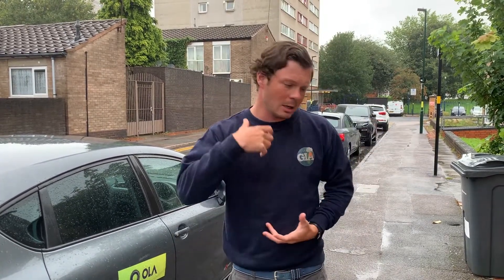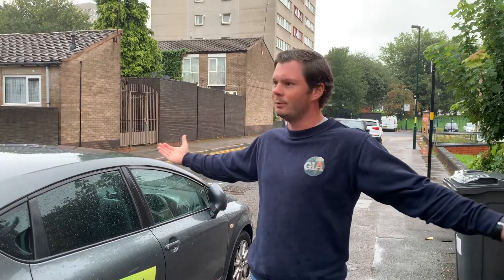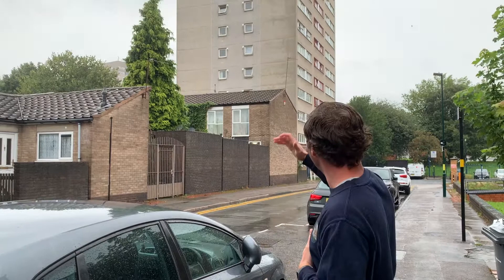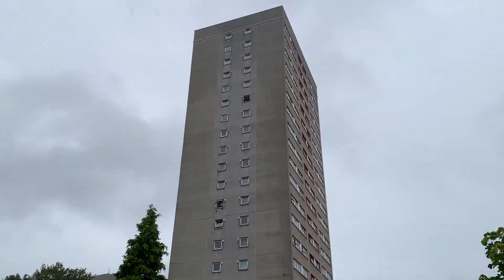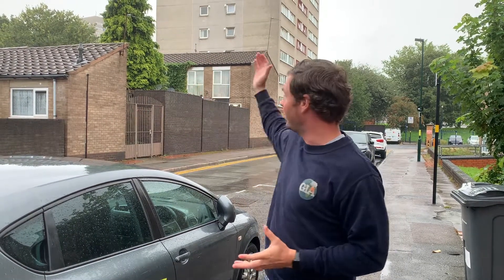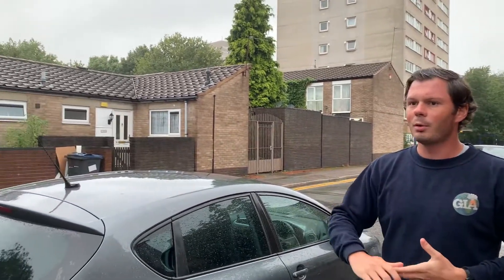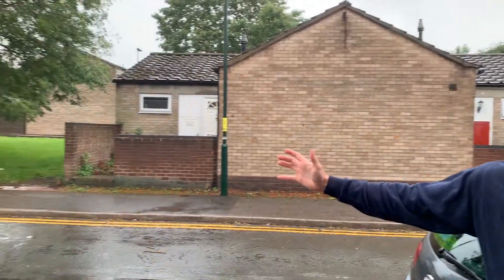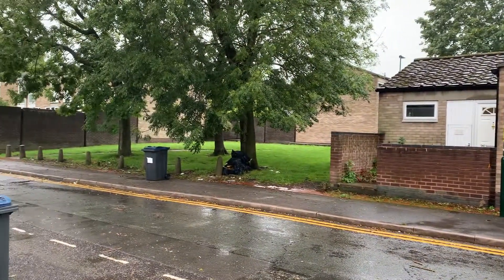Dynamic UK Cities GCSE Geography Revision: Video 6 - Inner City Birmingham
Mr McCulloch makes his way to Ladywood in Birmingham to look at how this inner city area has changed over time.